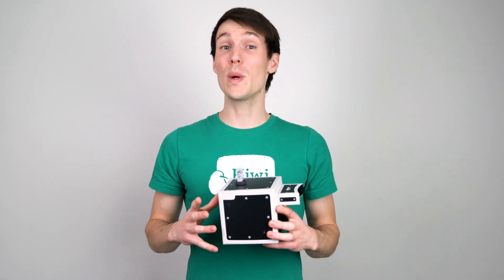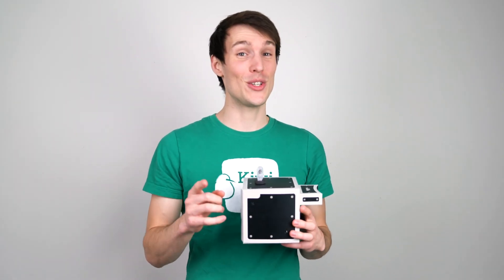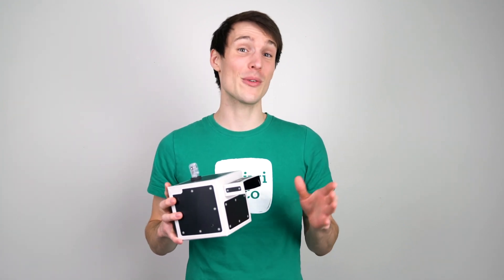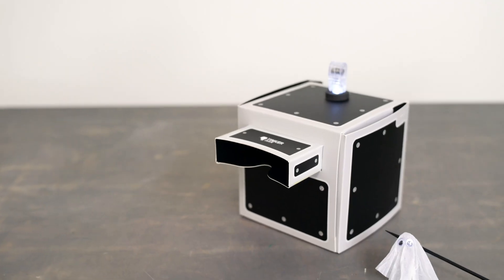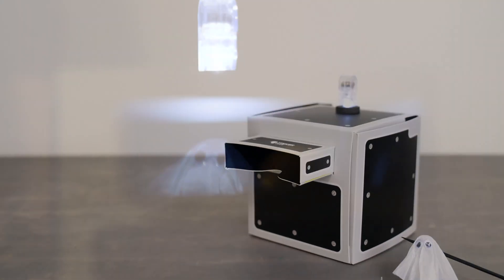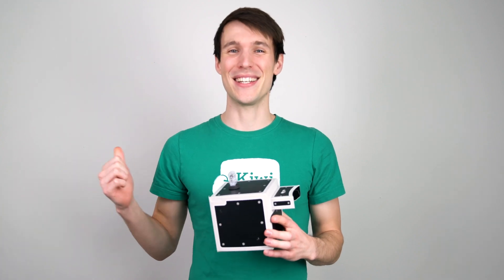Make a Phantom Projector | Tinker Crate Project Instructions | KiwiCo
Build a theater in a box and discover the optics of ghostly illusions!